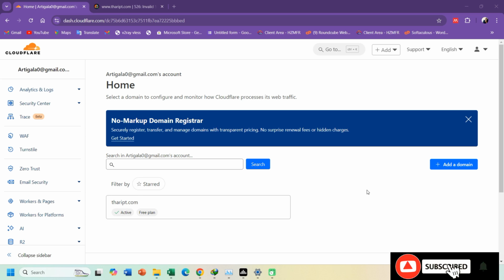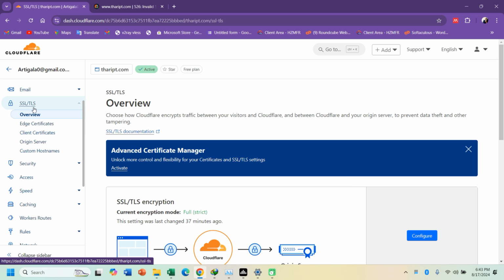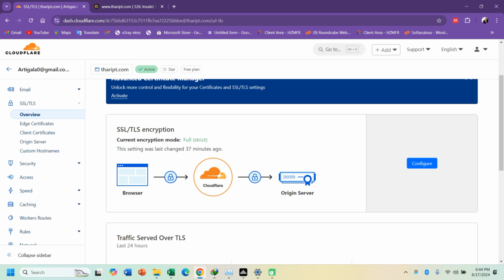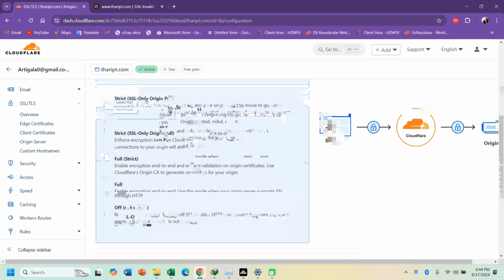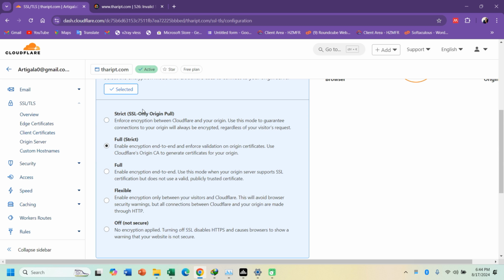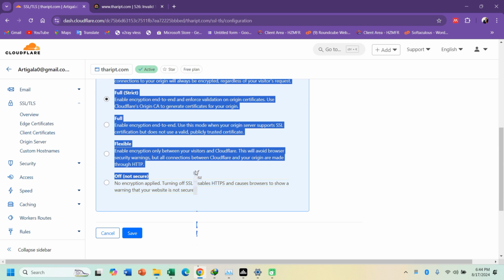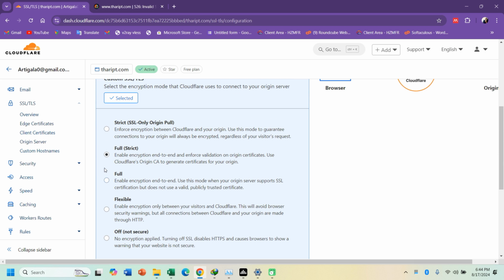Cloudflare SSL Certificate error FIX | Website not work after adding to cloudflare | Cloudflare TLS